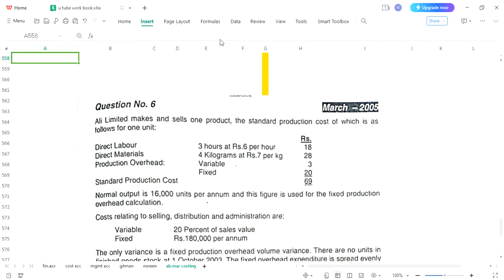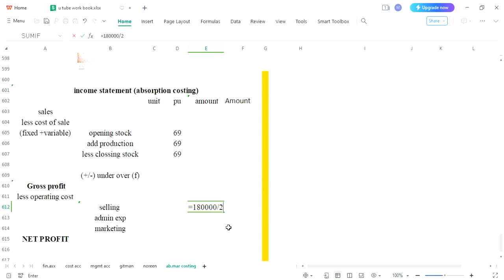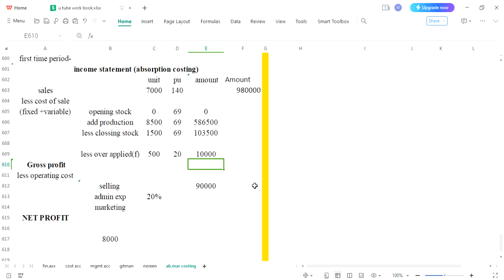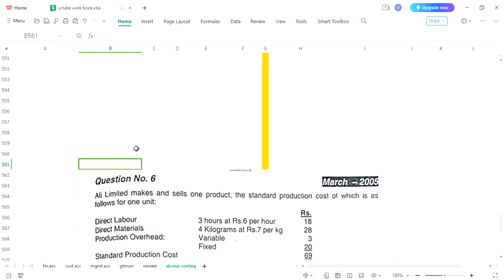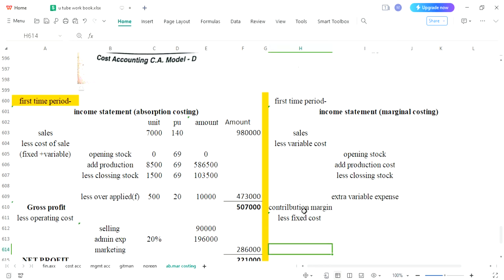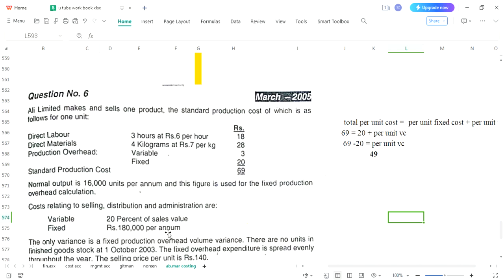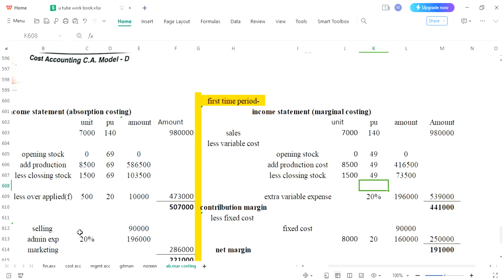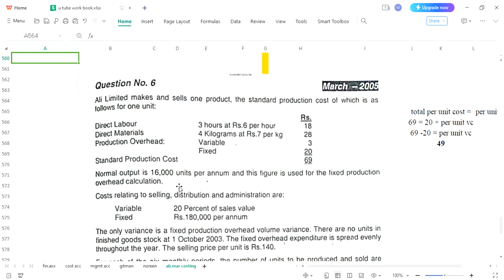absorption marginal costing Q 6